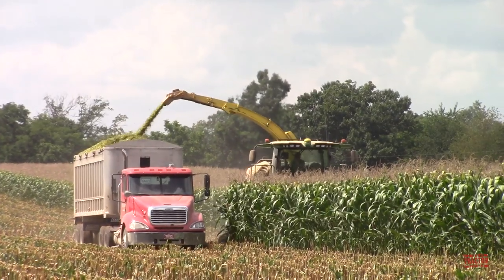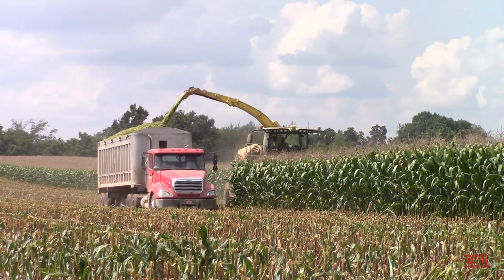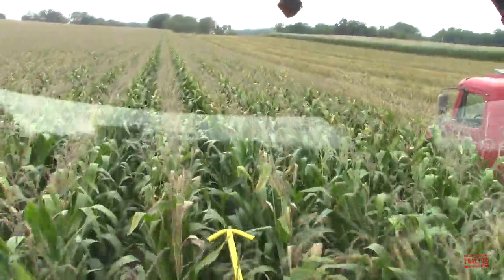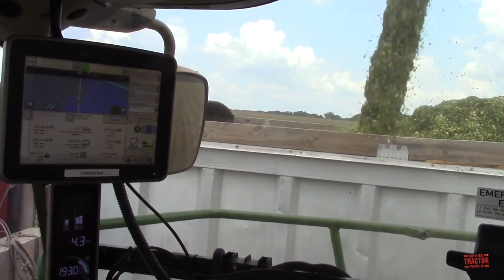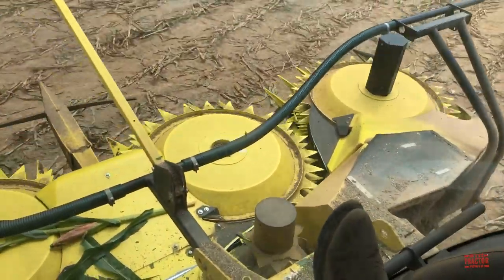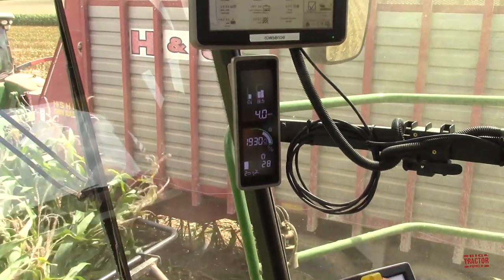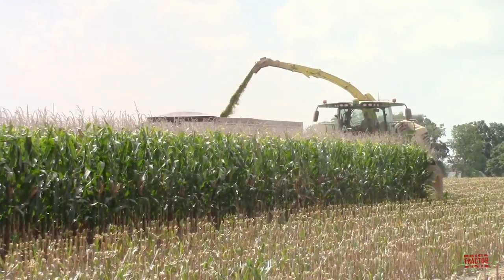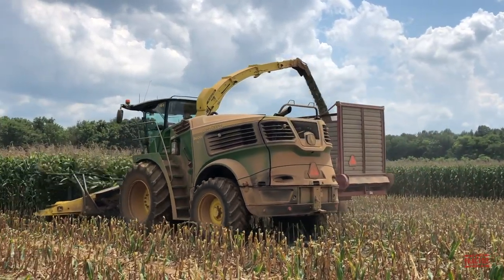John Deere 9600i Chopping Corn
In this video we spend time in the field with a 2019 John Deere 9600i self propelled forage harvester.  In the video viewers will see the view from inside the cab of the forage harvester and hear from the farmer about cutting corn.  The video shares the harvesting equipment specifications and price.